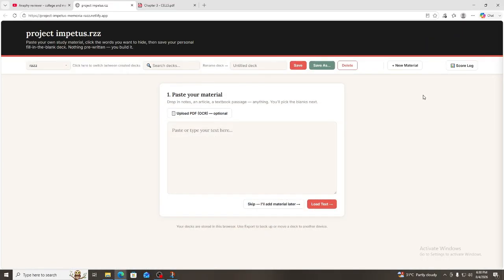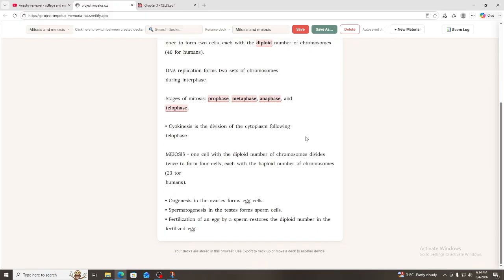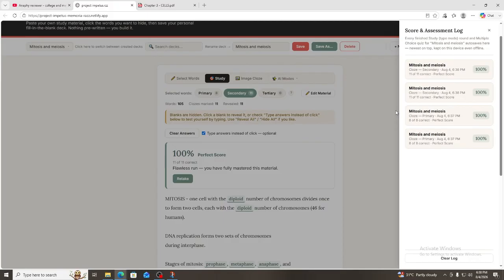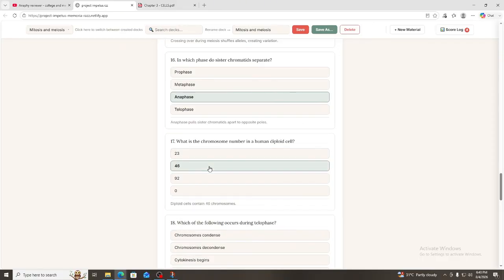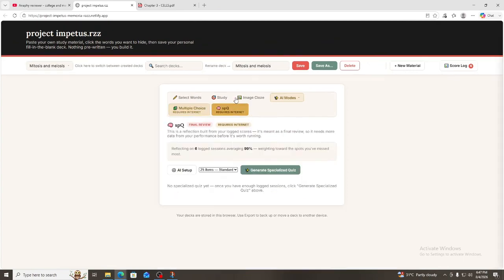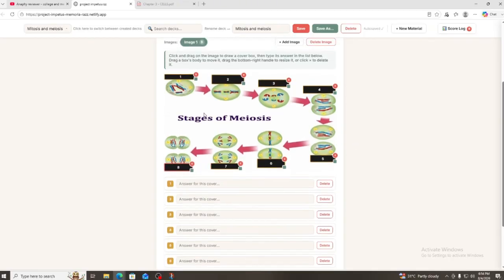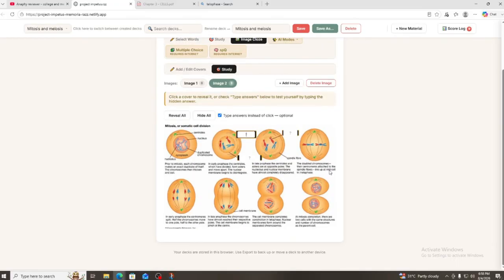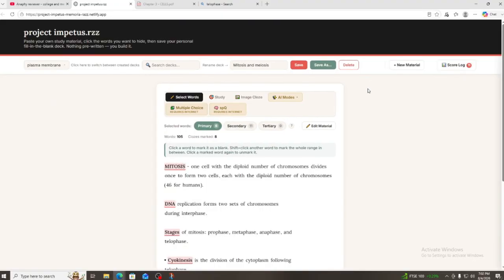Website, Quiz Maker with fill in the blanks, both image and text features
Retrieval Practice (the Testing Effect)
Every time you actively pull an answer from memory instead of re-reading, you strengthen that memory. Cloze cards force you to retrieve the missing piece, which is far more potent than passive review. Dozens of studies (e.g., Roediger & Karpicke, 2006) show that retrieval practice doubles long-term retention compared to restudying.